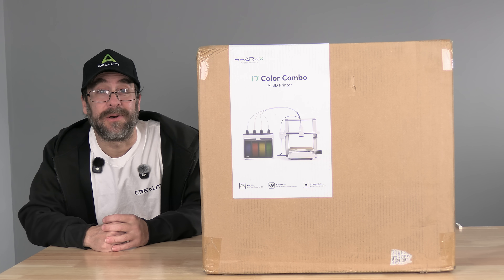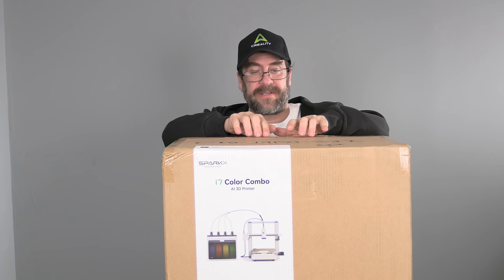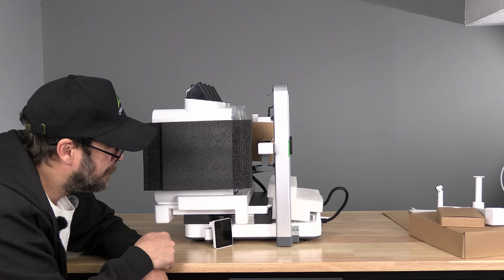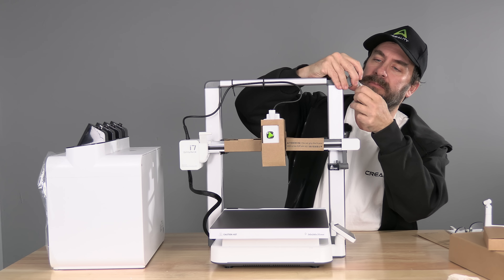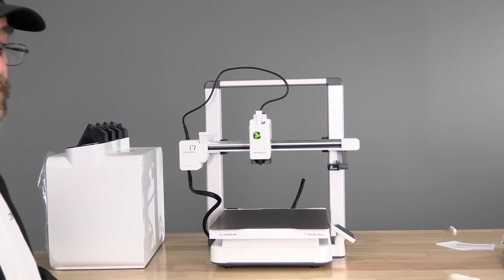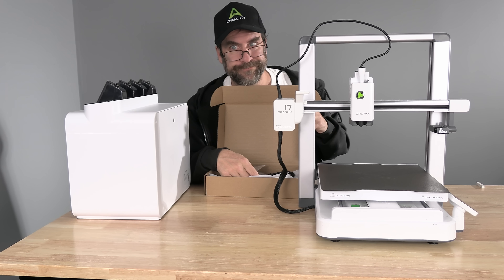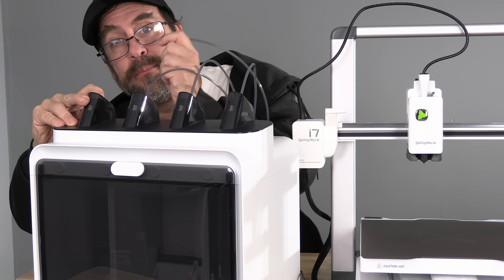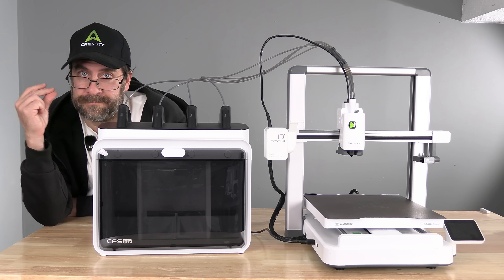SparkX i7: Unboxing + Assembly - Creality Beginner 3D Printer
Laser Pecker (Save 5%, Code: 3DRUNDOWN)

My 3D Printing Udemy Course:
3DRUNDOWN.COM
CURARUNDOWN.COM
BAMBURUNDOWN.COM